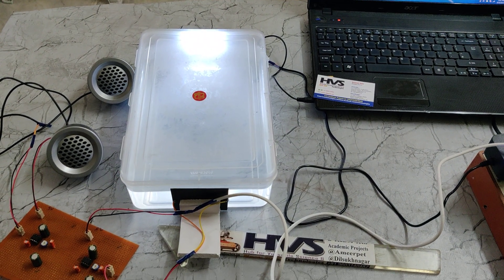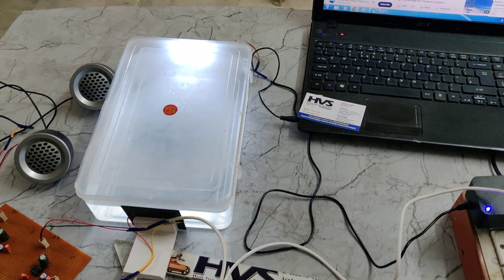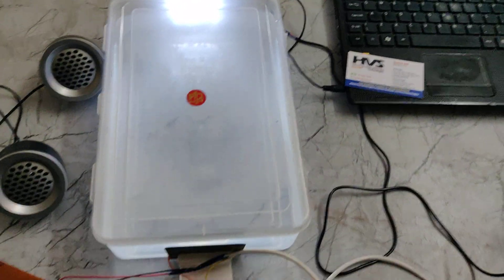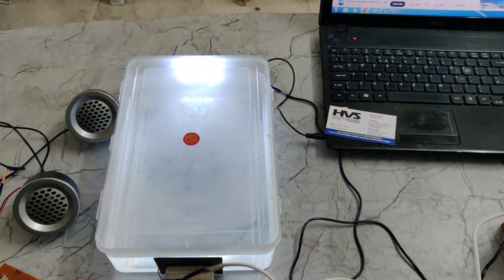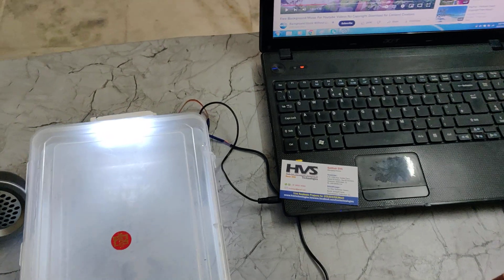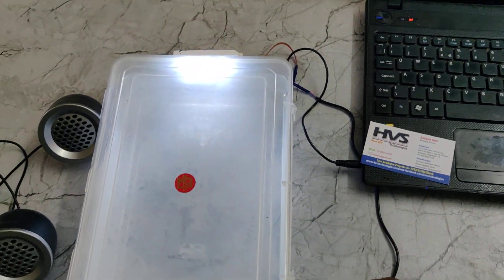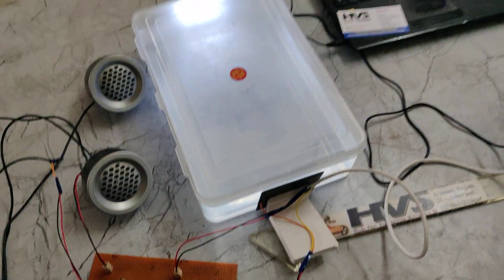HVS-3500. Under water Audio and Data Transmission through LiFi Technology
ABSTRACT: Under water Audio and Data Transmission through LiFi Technology
Due to the radio wave problem with the medical instruments the “Wi-Fi” technology become a problem facing these challenges due to the interference of radio waves which may be harmful for the patient. Multiple accesses “Wi-Fi” is having many challenges starting from the capacity, availability, efficiency and security. Moreover, Wi-Fi transmit radio waves that may affect on medical instruments. In this project a proposed transmitter and receiver based under water communication on “Li-Fi” technology communication by using “LEDs” which is line of sight only was done.
Transmitter circuit via the computer is connected to the LEDs that send the Light signal through water, while the receiver will receive via the solar. The audio signal is output directly from the computer from the sender and the light signals, the detector receives it and amplify that low signal to high signal and give the output audio through speaker.

Main features present in the project:
• The aim of this project is to design and implement an underwater wireless data transmitter and receiver device based on Li-Fi Technology.

Components used:
• Power supply.
• PC through Audio.
• Three IR LEDs.
• Comparators.
• LEDs.
• Solar.
• Speakers.